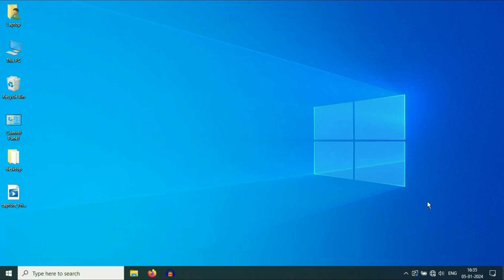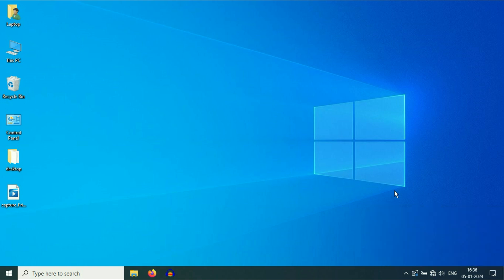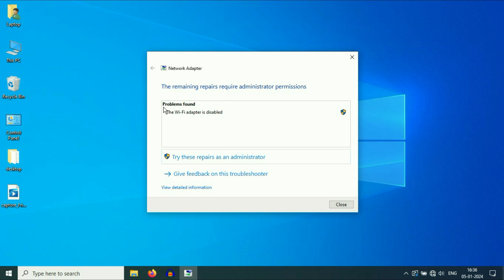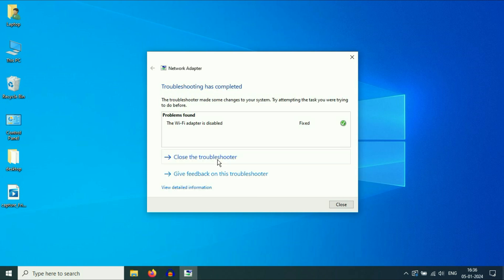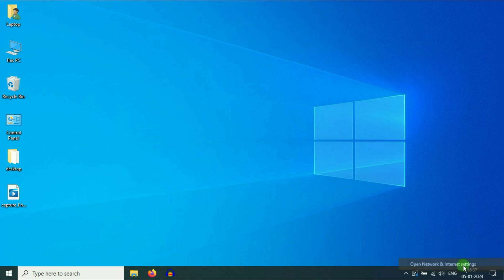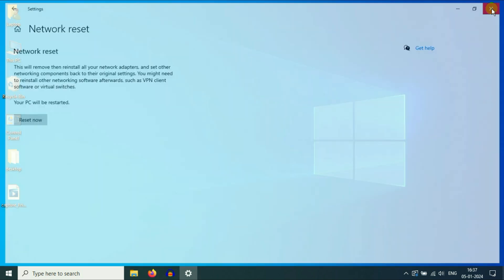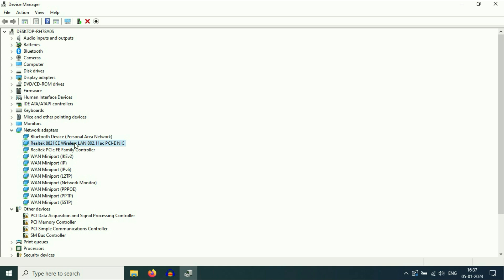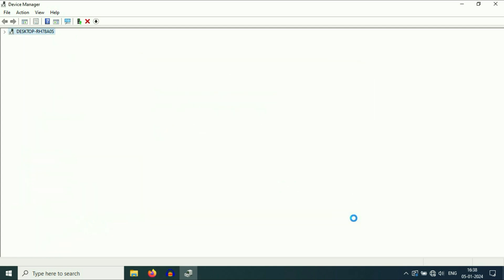How to Fix WiFi Not Showing Up on Windows 10 - (Quick Fix)